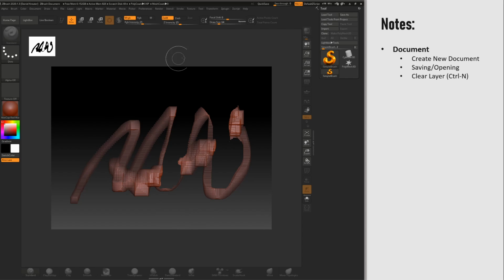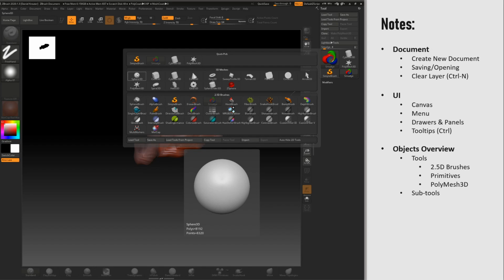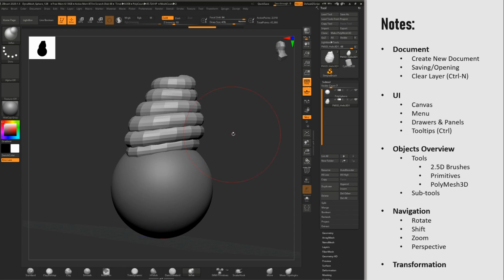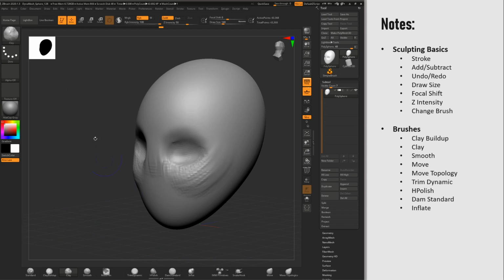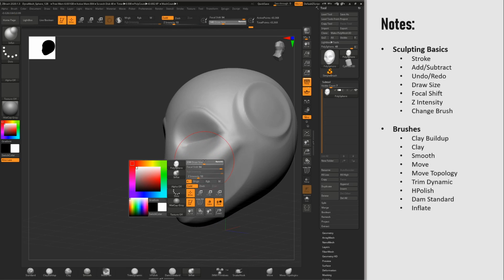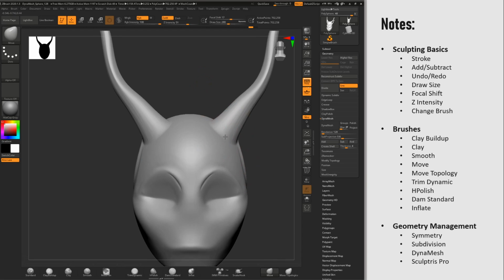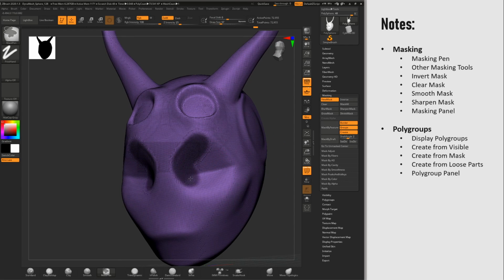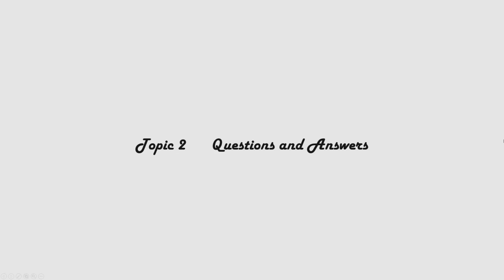[#03] Anime Character 3D Modeling Tutorial 2020 – Introduction to Sculpting in ZBrush 2020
This is the third video in my anime character 3d modeling tutorial series!

In this episode I will give you an overview of ZBrush 2020, the sculpting software that I currently use. This is an introductory tutorial, therefore we will not go into too much depth about any particular topic, but it should give you enough knowledge to get started and follow along this series.

Chapters:
0:00 Introduction
0:55 News
1:12 Introduction to ZBrush 2020
3:45 Document
5:46 User Interface
8:28 Objects Overview
12:22 Navigation
13:27 Transformation
14:20 Sculpting Basics
16:28 Brushes
24:20 Geometry Management
30:03 Masking
32:54 Polygroups
34:33 Visibility
38:45 Questions and Answer
41:36 Ending